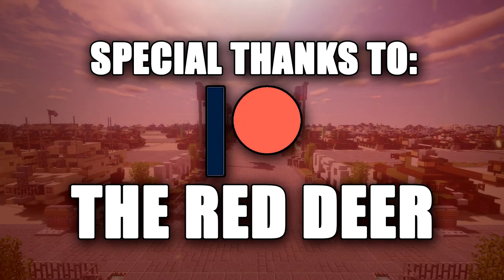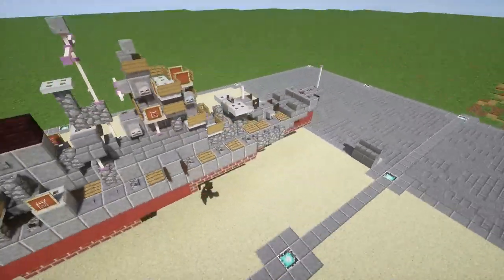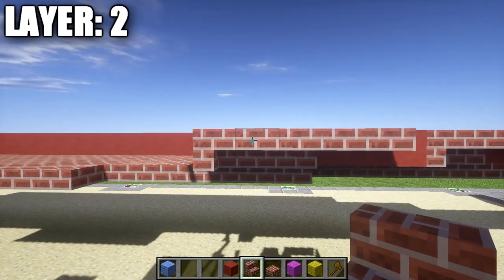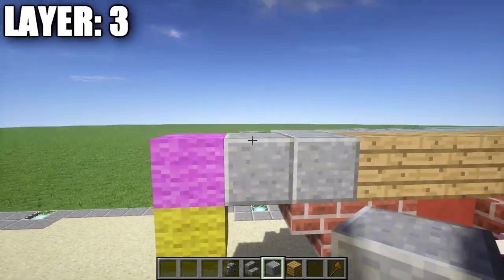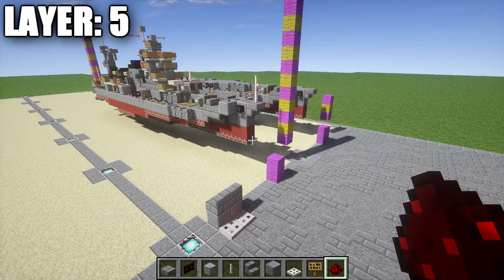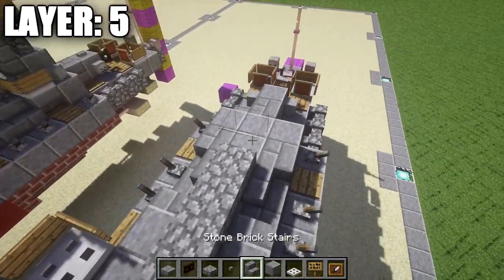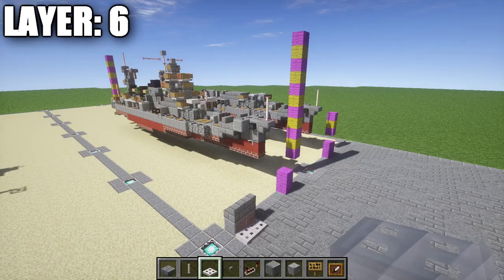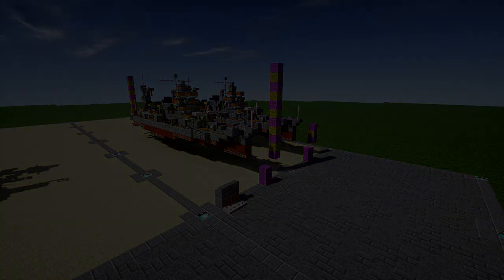Minecraft Bath Tub Builds: WW2 IJN Yahagi | Agano-Class Cruiser Tutorial (Scale 1:5)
HELLO LADIES AND GENTLEMEN! In this tutorial I show you how to build the WW2 IJN Yahagi Agano-Class Cruiser! If you use this design be sure to credit me for it! Enjoy!

Special Thanks to: The Red Deer

NOTE: This build is at a 1:5 scale.
WANT TO SEE VEHICLES SIMILAR TO THIS?:

WHAT IS THE "YAHAGI AGANO-CLASS"?

Yahagi was an Agano-class cruiser which served with the Imperial Japanese Navy (IJN) during World War II

Yahagi was the third of four vessels completed in the Agano class of light cruisers, which were intended to replace increasingly obsolete light cruisers in the Imperial Japanese Navy. Funding was authorized in the 4th Naval Armaments Supplement Programme of 1939, although construction was delayed due to lack of capacity in Japanese shipyards. Like other vessels of her class, Yahagi was intended for use as the flagship of a destroyer flotilla

Track: Chrysalis - Dancing In Circles

Track: We Are The Empty - Rogue
Provided By: Montage Rock
Watch: VIDEO IS UNAVALIBLE

TALK TO ME AWAY FROM THE MIC:

XBOX GAMERTAG: GARRETT2BY4
STEAM: GARRETT2BY4
ORGIN: TheGARRETT2BY4
BATTLENET: GARRETT2BY4